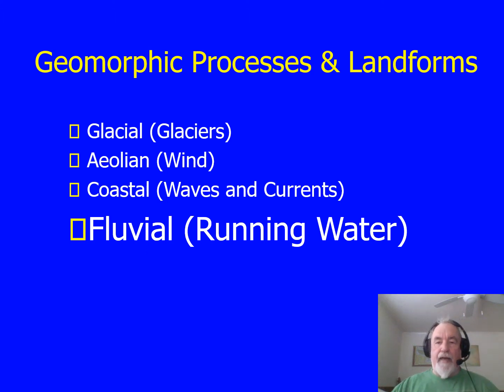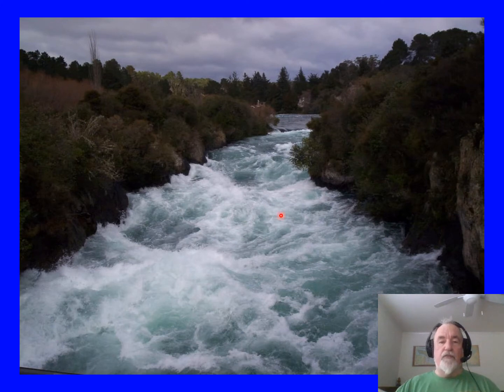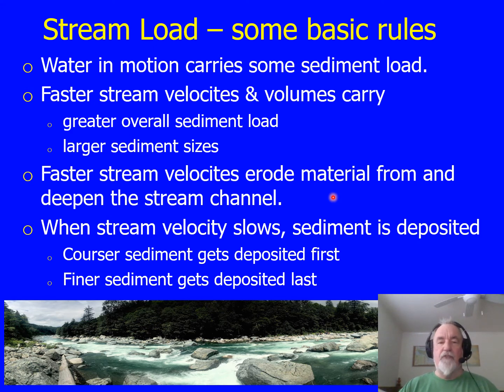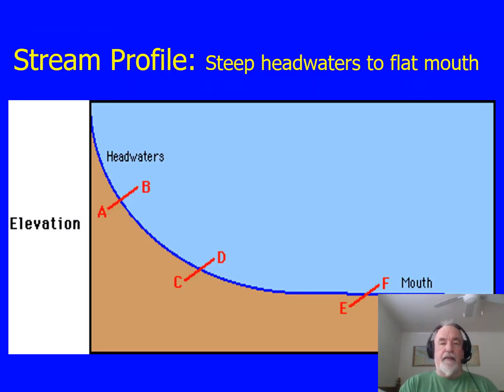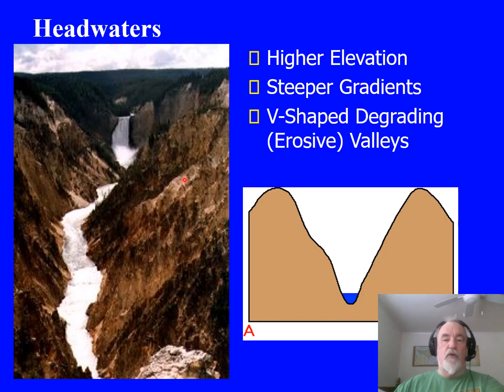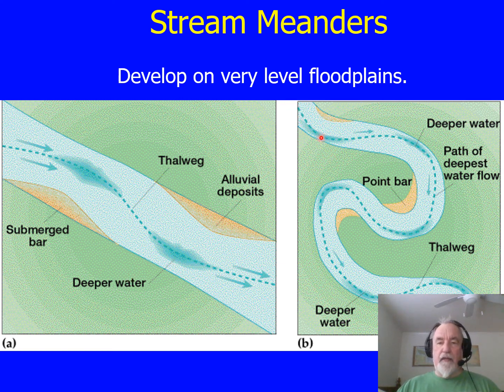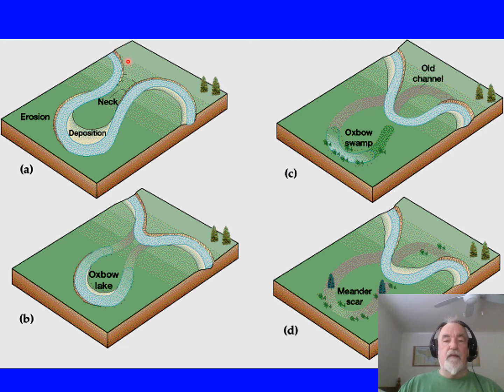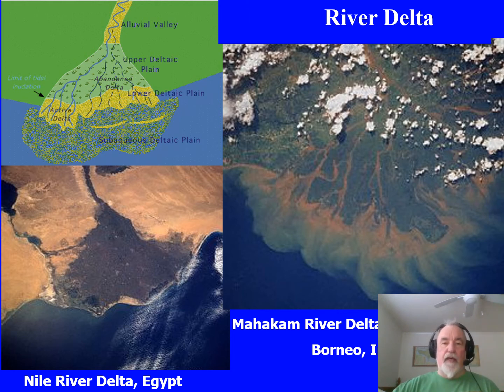Ch 10+ 5 Weathering & Eros Fluvial Narrated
Chapter 10+ 5.  Brief Intro to Fluvial Processes & Landforms